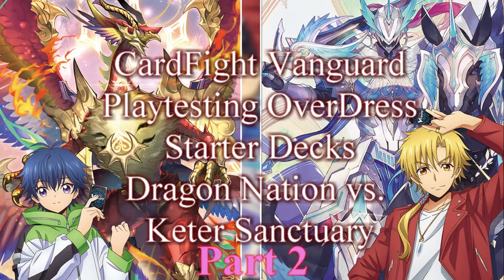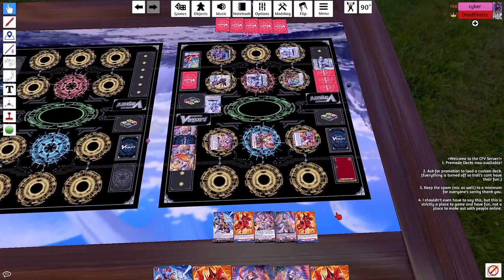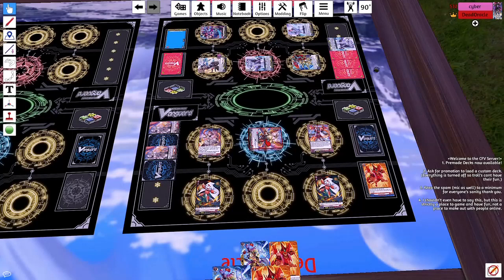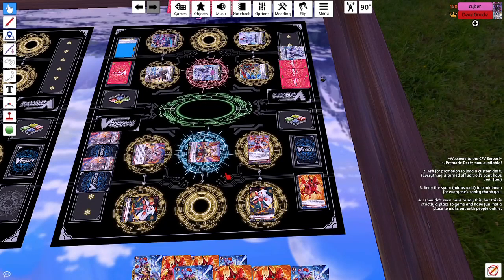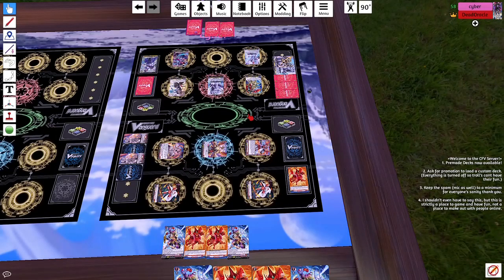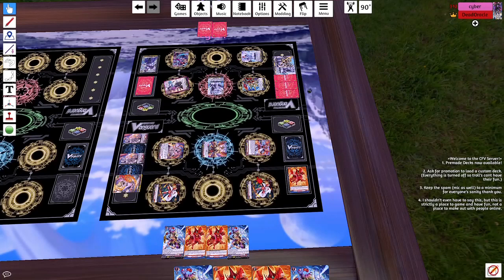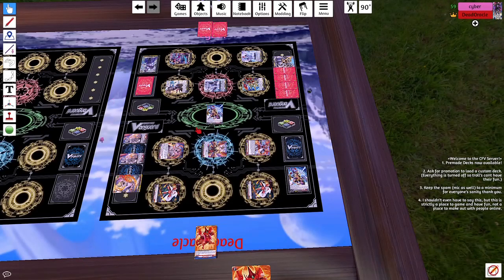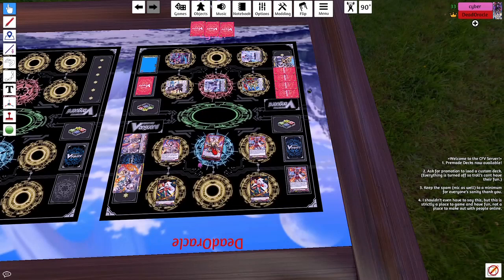Vanguard Overdress - Dragon Empire Vs. Keter Sanctuary - Starter Deck Testing (Full Builds) - Part 2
Playtesting Cardfight Vanguard starter decks for the new standard (D) format. Game play Dragon Empire vs Keter Sanctuary.